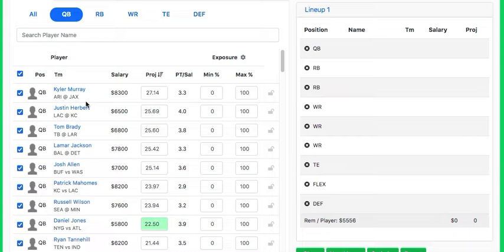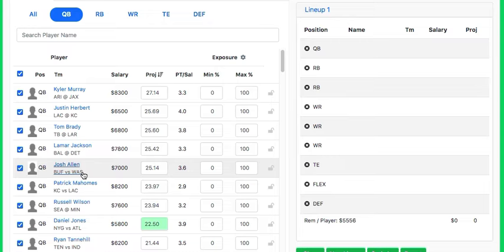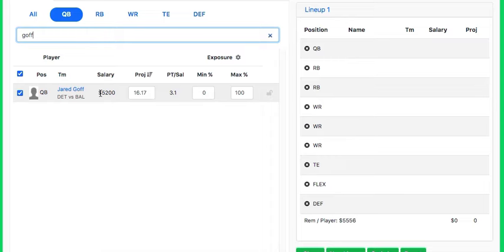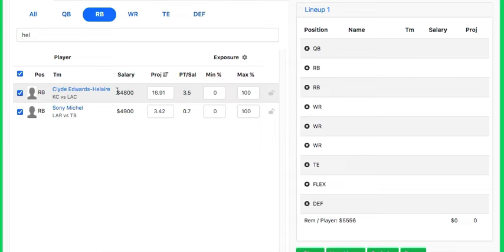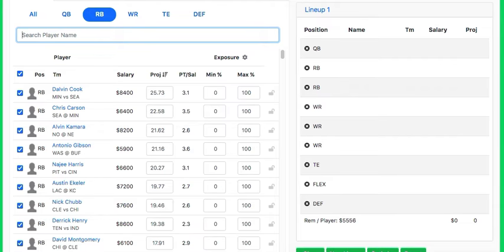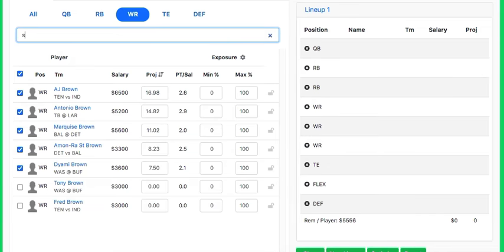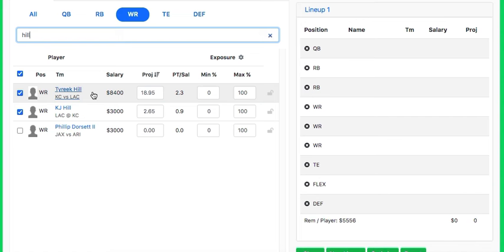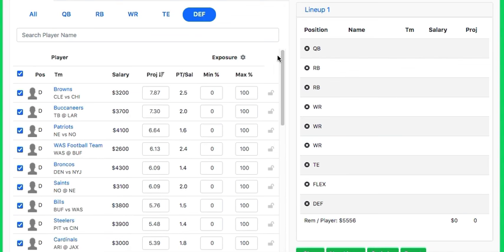WEEK 3 NFL DRAFTKINGS PICKS / FINAL LOOK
WEEK 3 OF THE NFL SEASON IS FINALLY HERE!!!

- IN THIS VIDEO I BREAKDOWN THE ENTIRE SLATE TOP TO BOTTOM!

LETS GET THAT MILLY $$$

BETS - GREENLIGHTBETS.COM